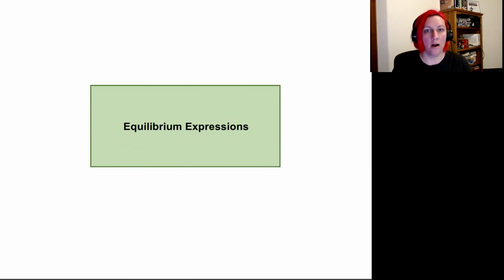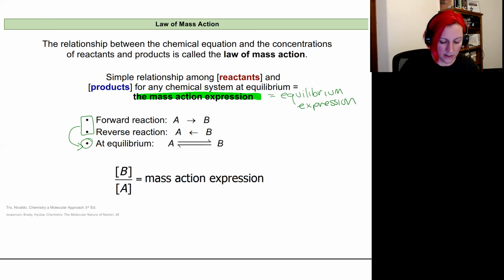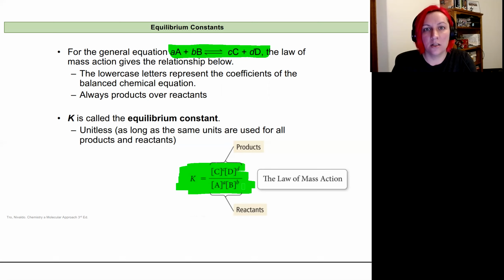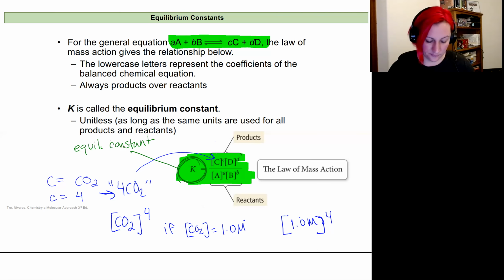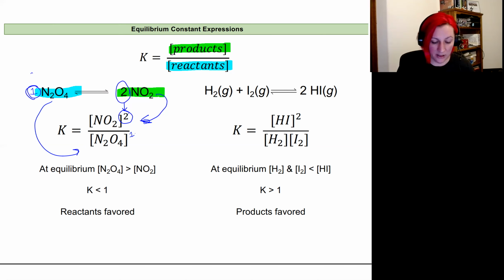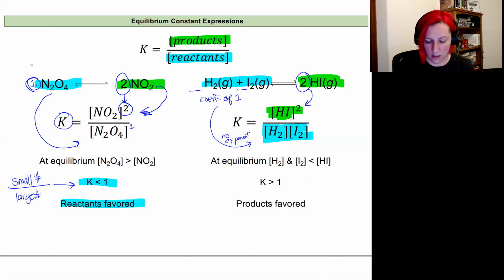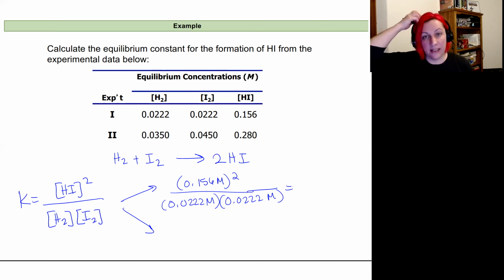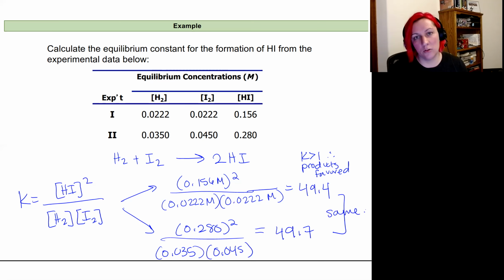Chem 162 lecture 13.C Equilibrium Expressions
This video introduces mass action expressions, also called equilibrium expressions.